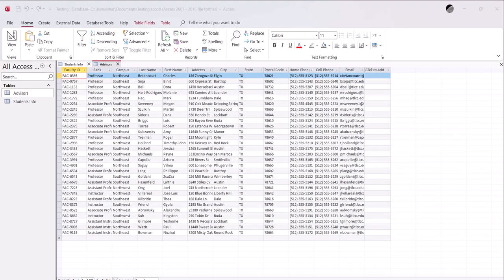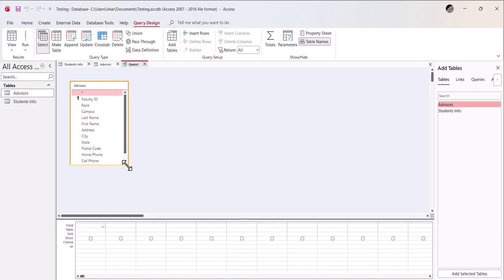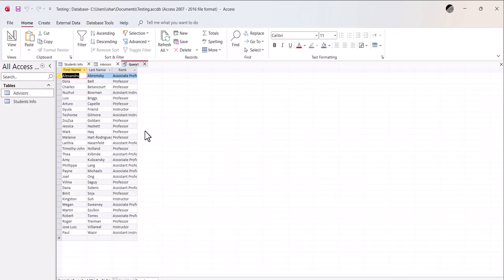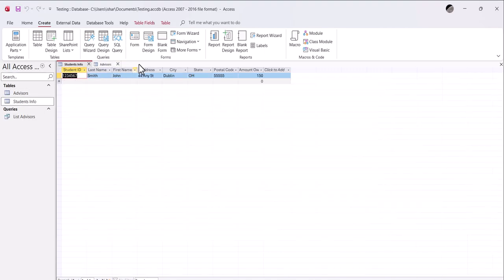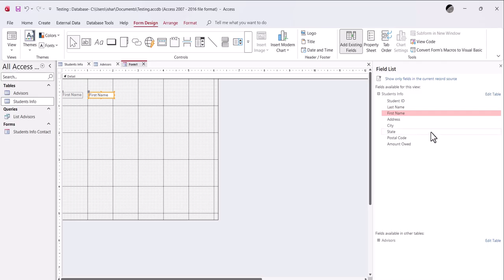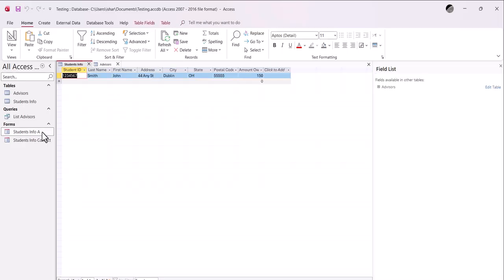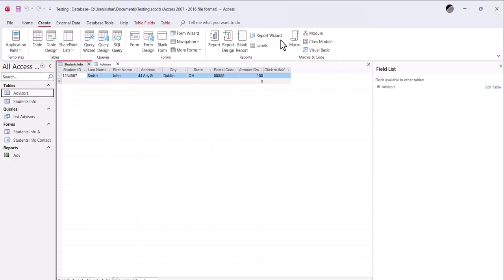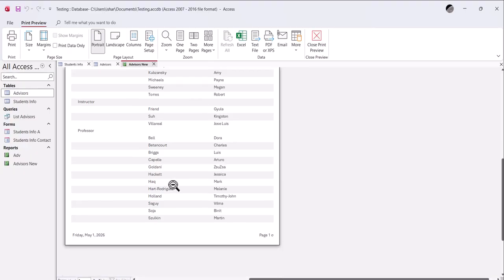Intro to Microsoft Access Part 3